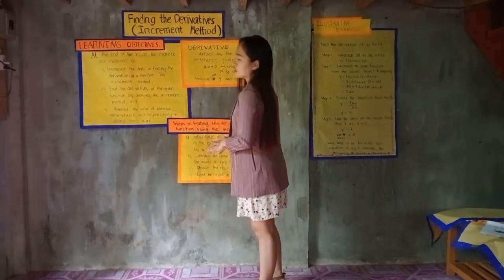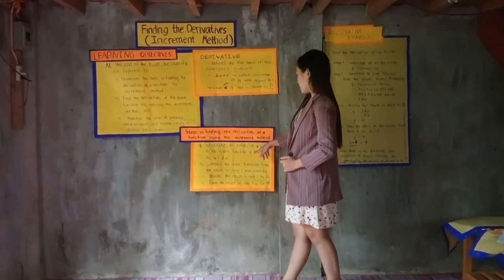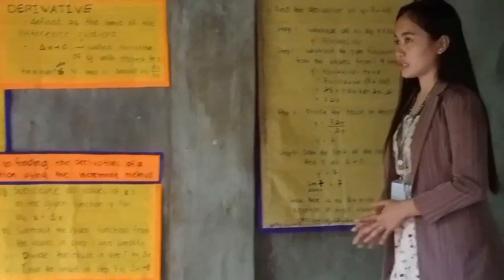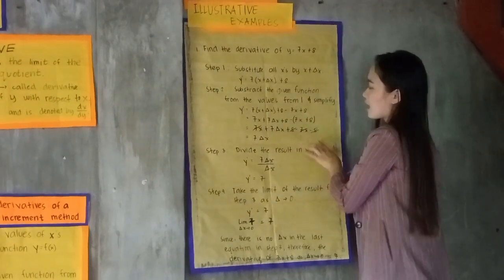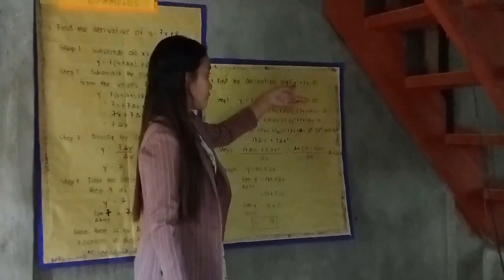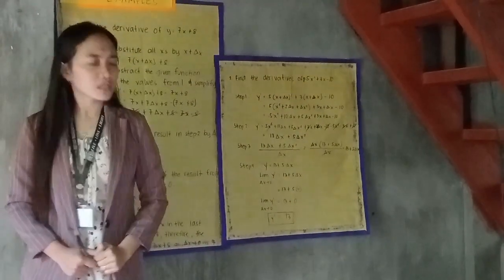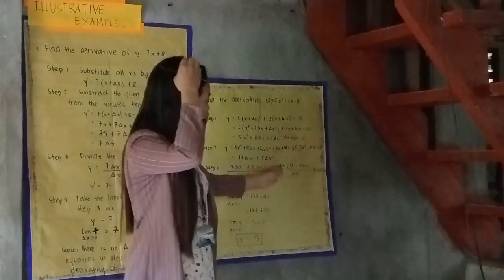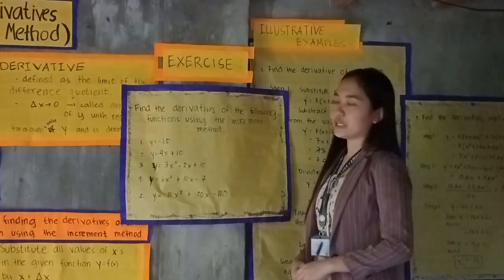Teaching Demo |by Angelica Calayon Aguio-BSED in MATH(2nd Year)